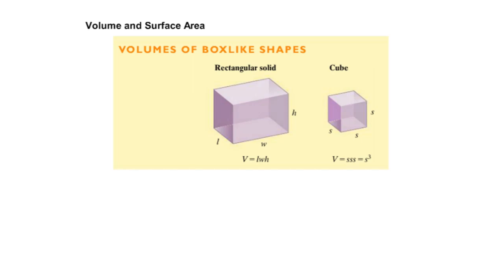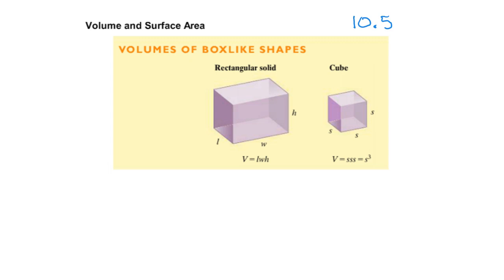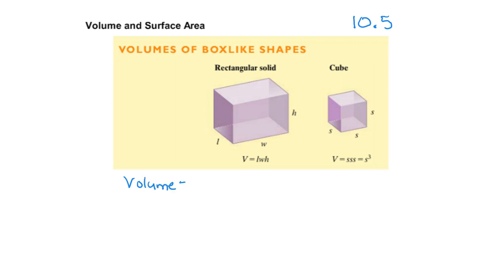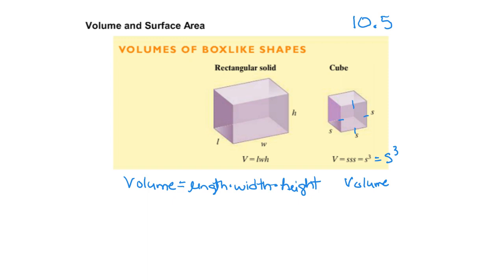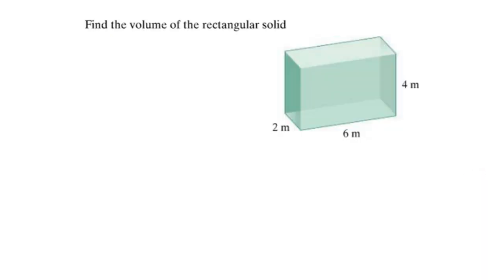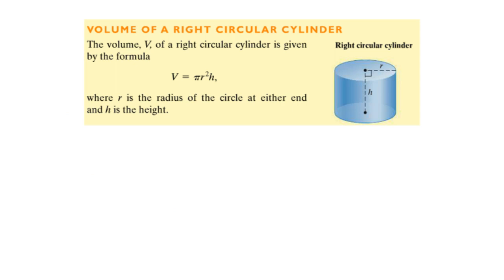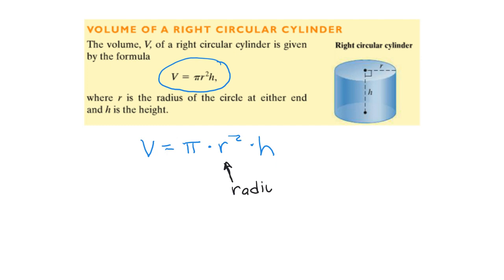10.5 Volume and Surface Area